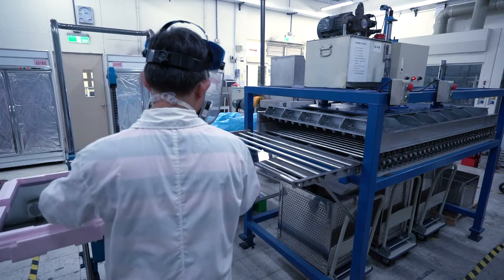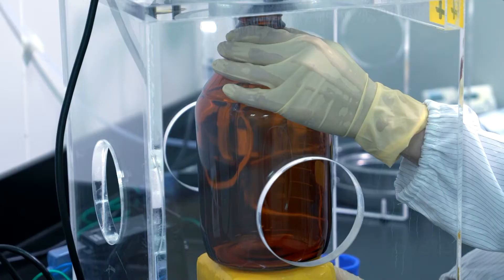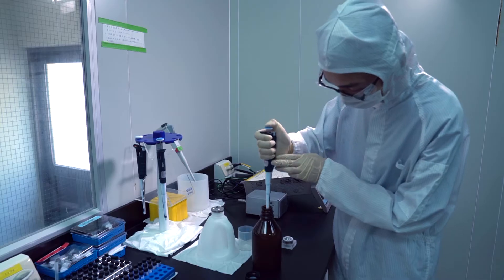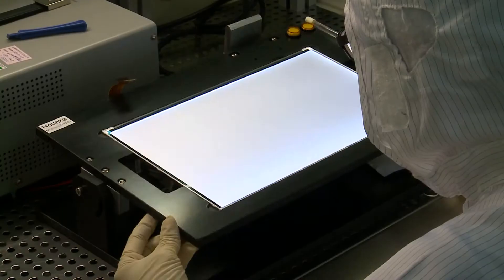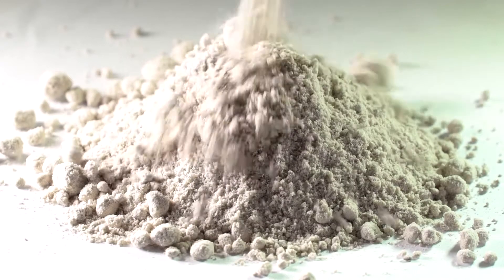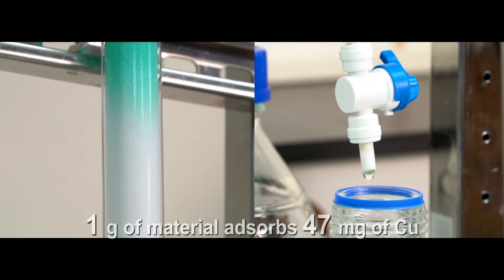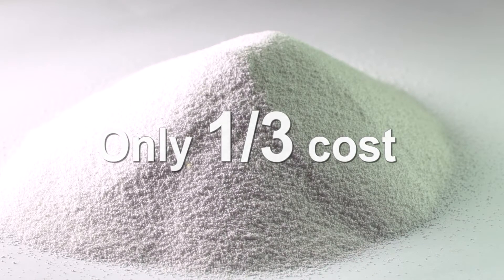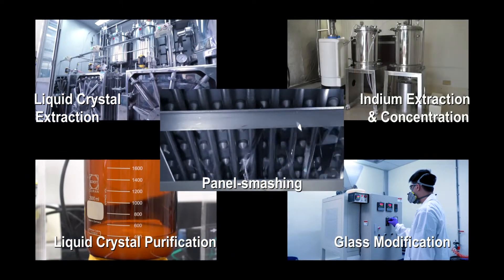LCD Waste Recycling System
ITRI has developed the LCD Waste Recycling System to recycle scrap LCDs, successfully separating the liquid crystal, indium, and glass, readying them for reuse.